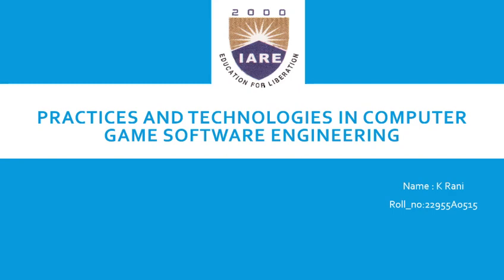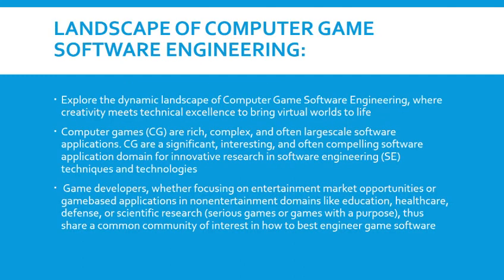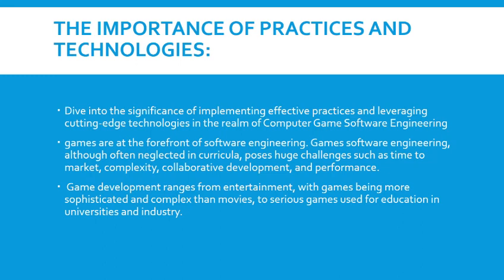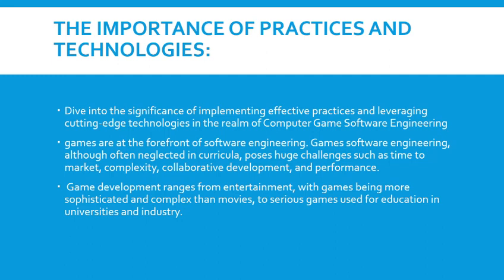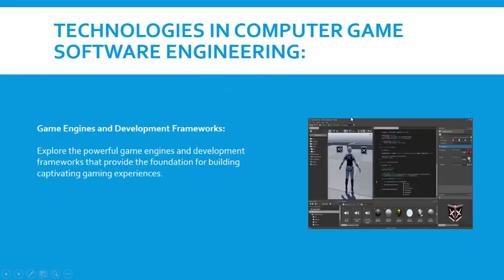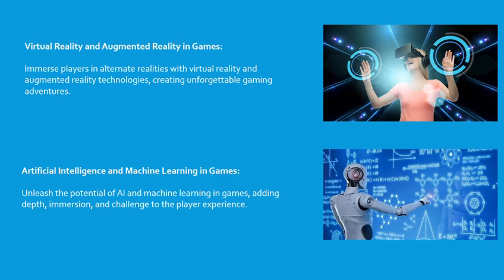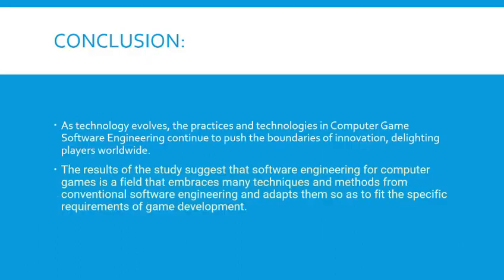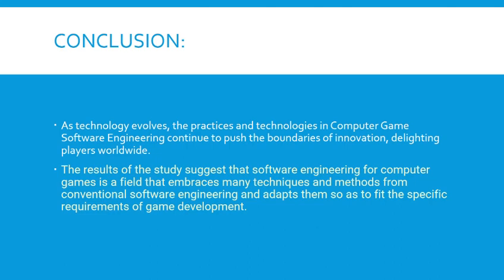practice and technology in computer game software engineering